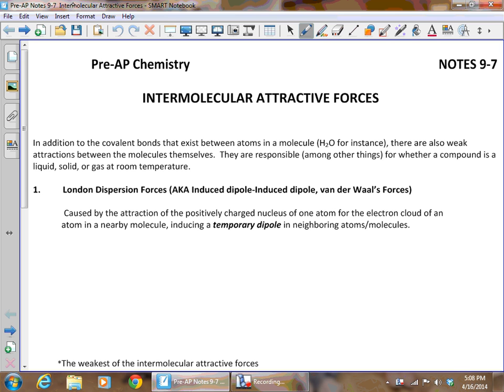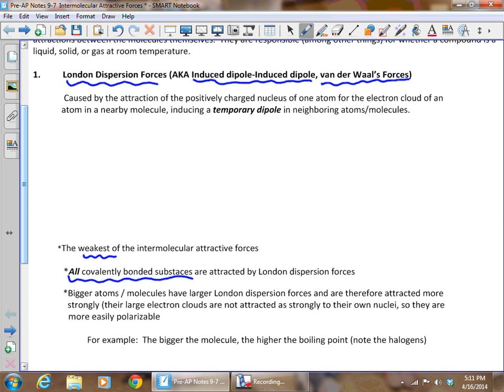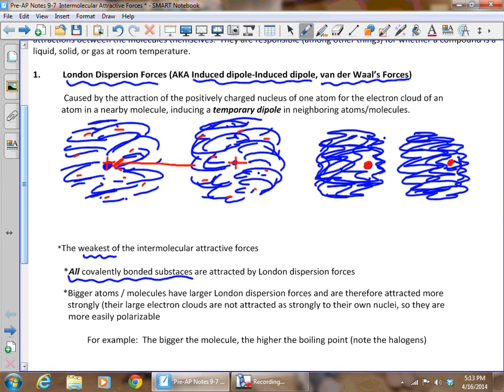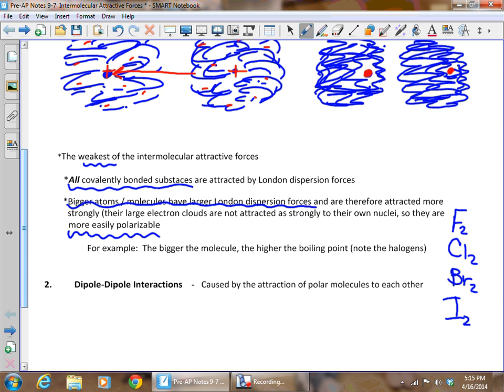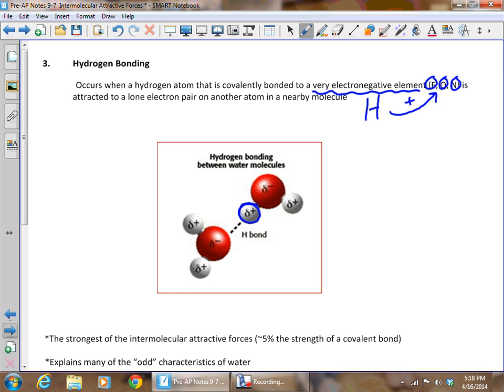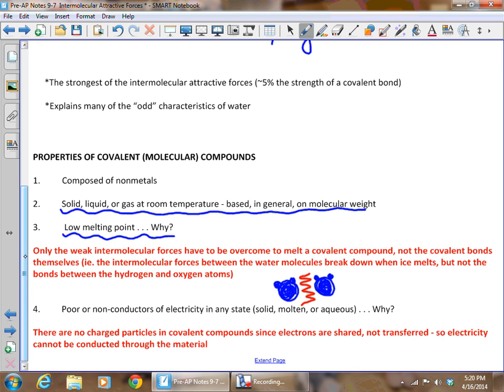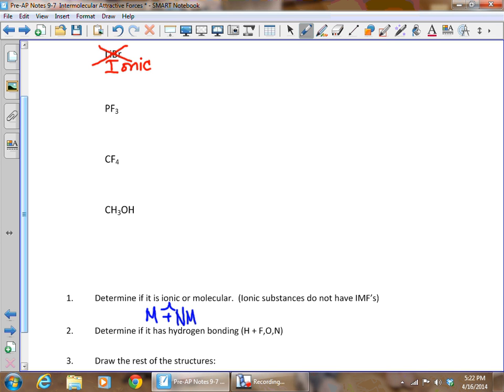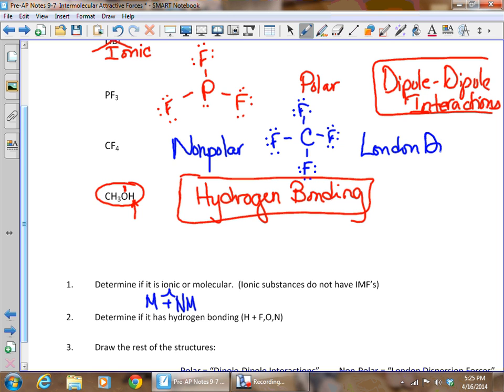PAP Notes 9 7 Intermolecular Attractive Forces